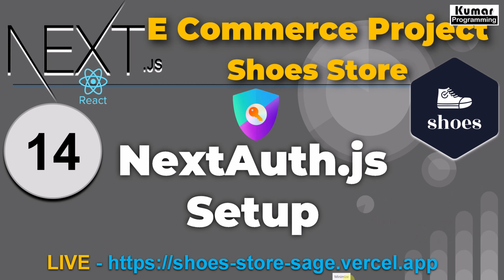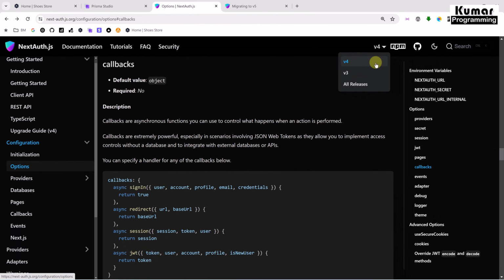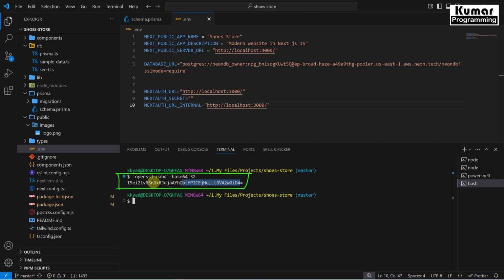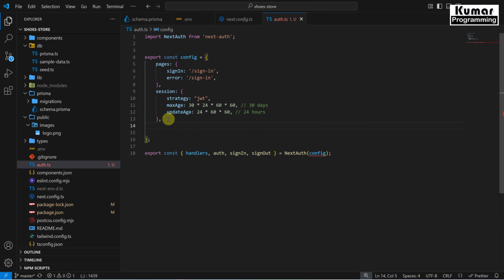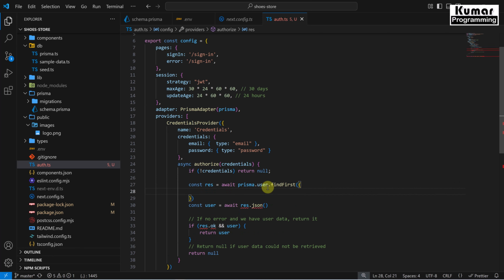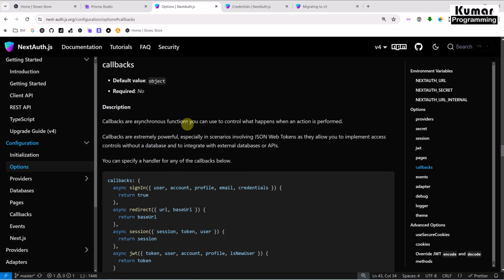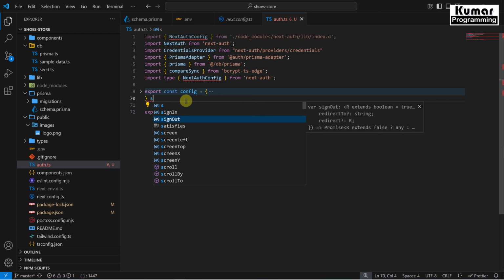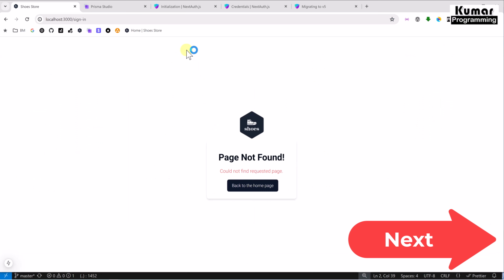14 - NextAuth.js Setup - (Next js 15, React 19, PostgreSQL , Prisma, ShadCN , Paypal ,Stripe)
14 -  NextAuth.js Setup   - (Next js 15, React 19, PostgreSQL , Prisma, ShadCN , Paypal , Stripe integration)

In this section we'll setup NextAuth.js and configure Credential provider and configure Next Auth route.

📌 02:00-  Create Auth Models
📌 09:40-  Migrate Prisma to the Database
📌 11:20-  Seed User Data

🔥 Next js 15 New Features:
1. Support for React 19
2. Enhanced CLI
3. Turbopack Dev (Stable)
4. Static Route Indicator
5. Enhanced Forms (next/form)
6. TypeScript Support

🔥 React Js 19 New Features:
1. Actions
2. New Hooks useActionState, useFormStatus, useOptimistic
3. React Server Components
4. New API: use
5. Enhanced Error Reporting
6. Support for Document Metadata
7. Improved Hydration and Resource Loading

🔥 Prisma
Prisma Client
Prisma Migrate
Prisma Studio

Integrating Prisma with PostgreSQL:
Type Safety
Schema Migrations
Developer Experience

🔥 PostgreSQL  Database Features:
1. ACID Compliant
2. Advanced SQL Features
3. Extensibility
4. JSON and JSONB Support
5. Concurrency Control
6. Full-Text Search
7. Foreign Data Wrappers (FDWs)
8. Replication and High Availability
9. Partitioning
10. Security Features
11. Foreign Keys and Data Integrity
12. Indexes and Performance Optimization
13. Backup and Recovery
14. Cross-Platform Compatibility
15. Advanced Analytical Queries